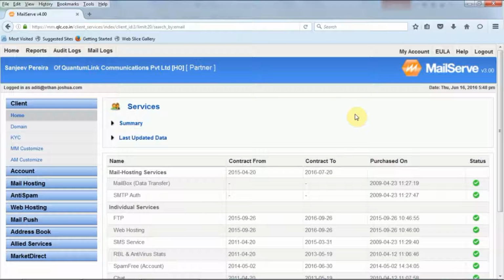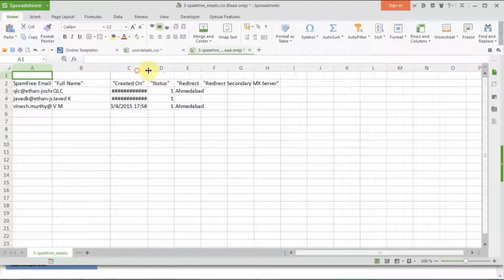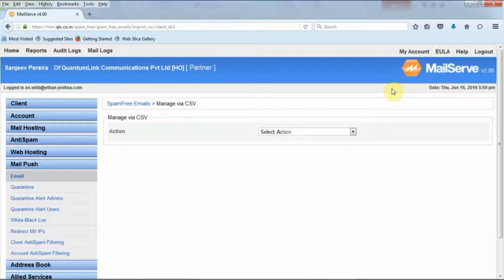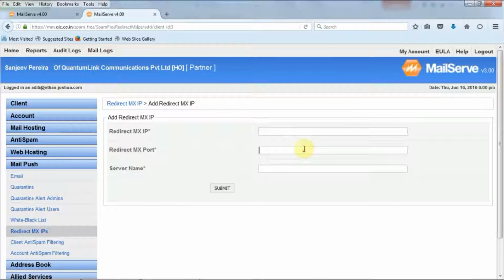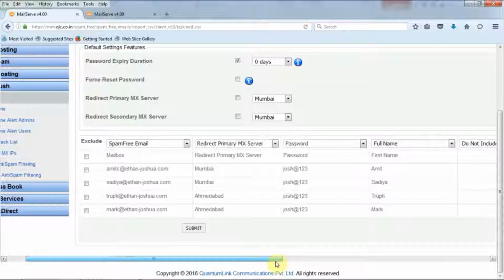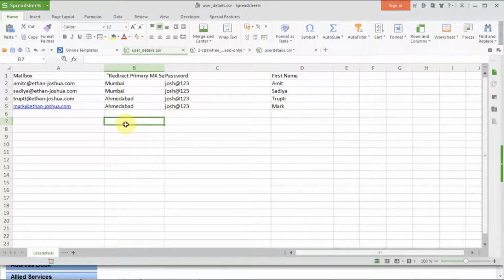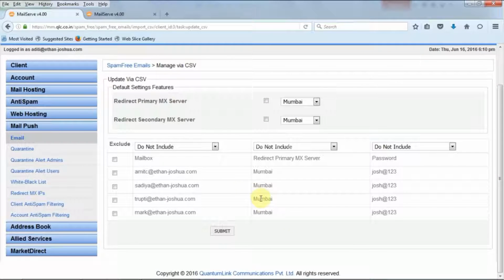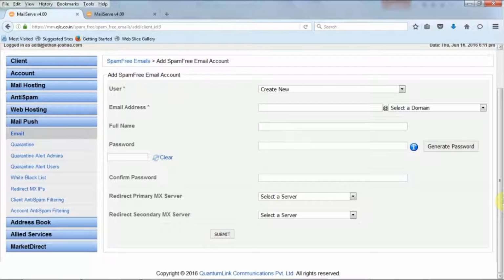Mailserve Feature Guides How to Upload Bulk Users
This video will show you how one can use the "Ädd Bulk Users", feature in MailServe, and upload bulk users in one go.